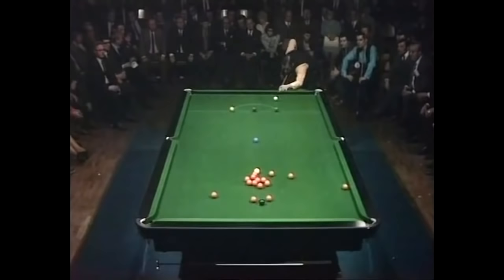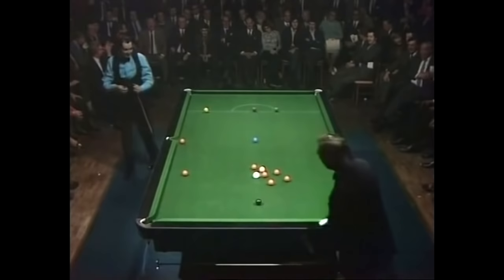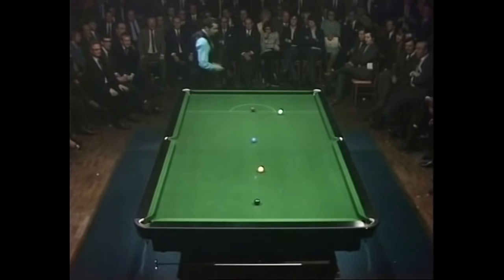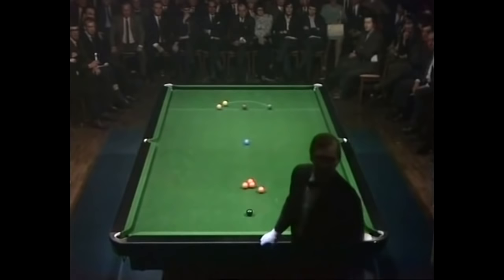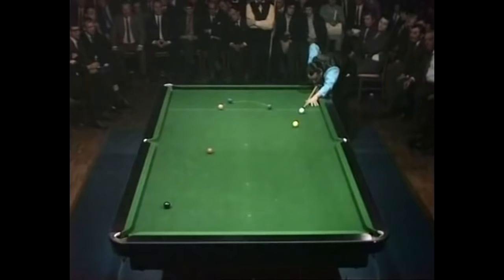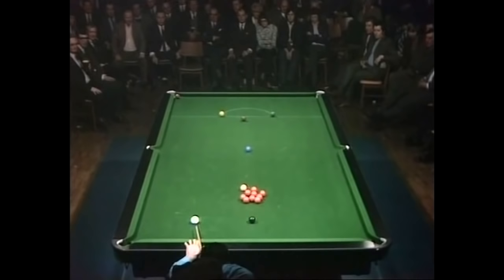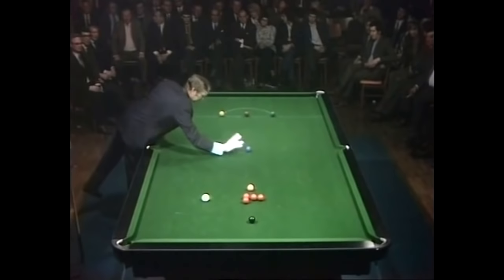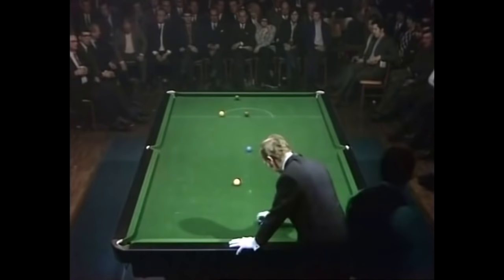Ray Reardon v John Spencer - Park Drive 600 - 1971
Highlights of the final. Reardon's high break here was the highest televised break at the time.